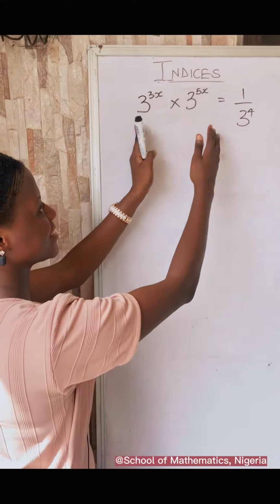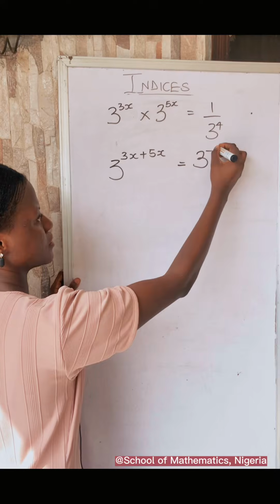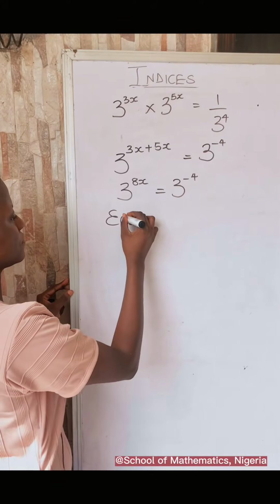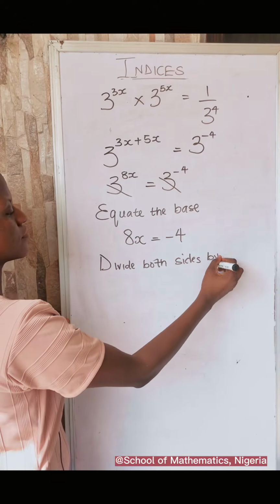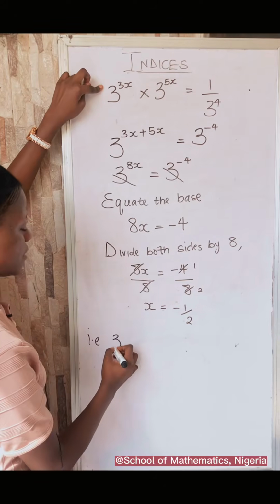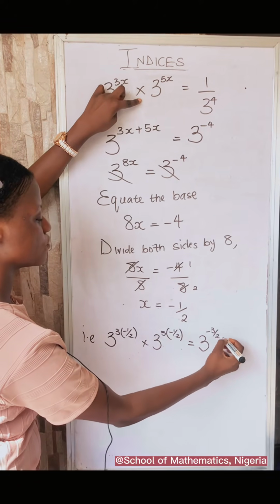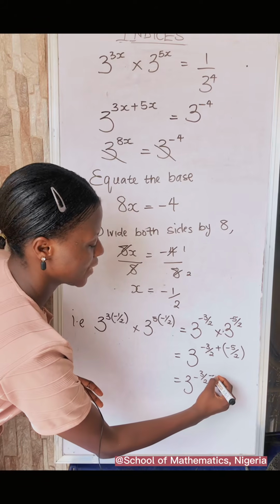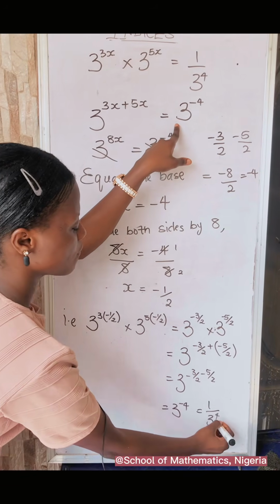EQUATION INVOLVING INDICES (PART 2)